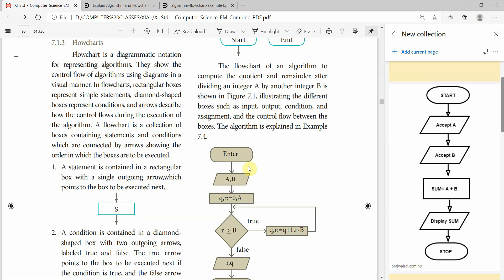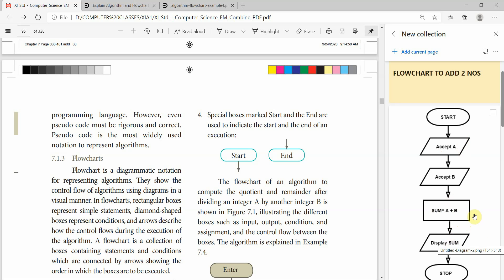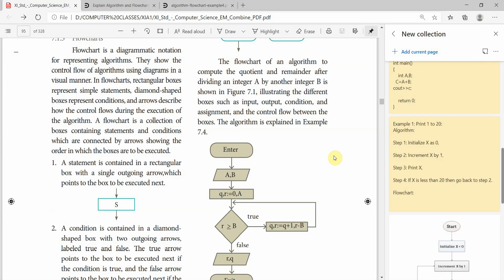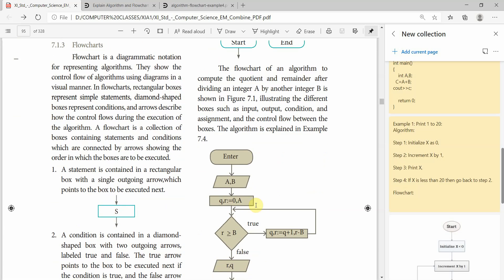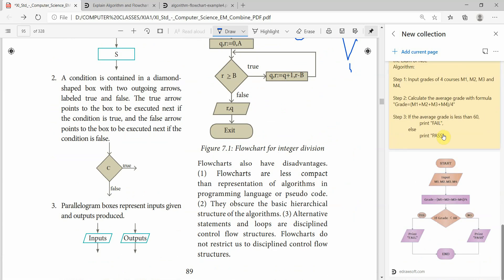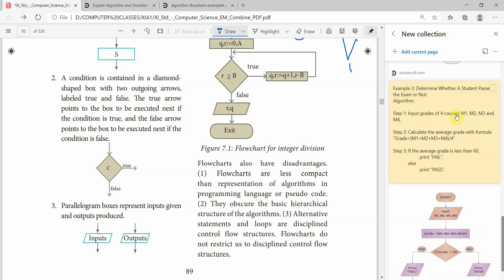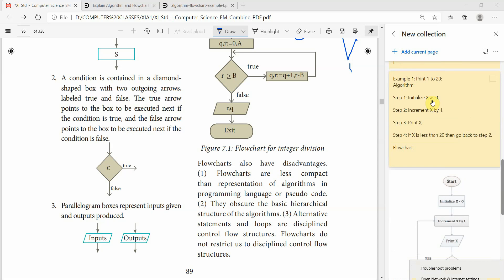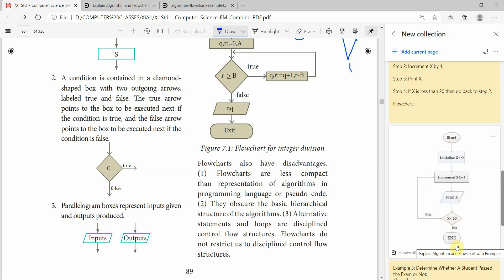11CAchapter7part2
COMPUTER THREATS & SECURITY